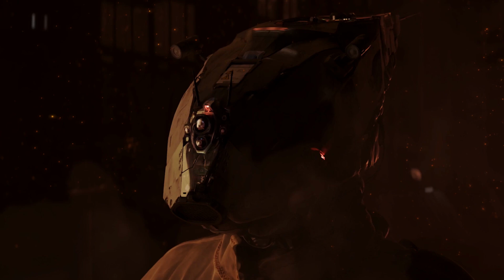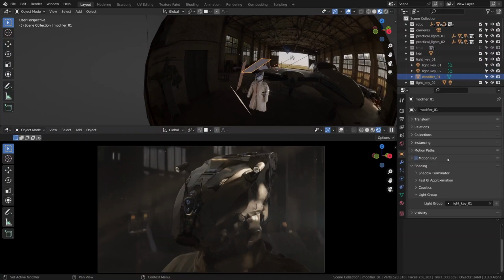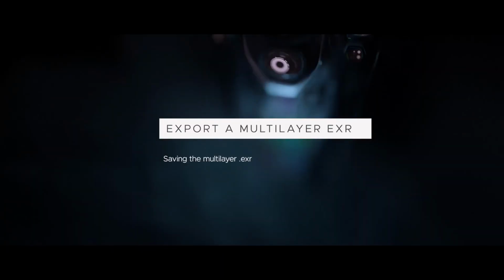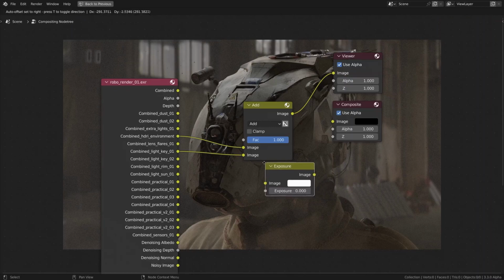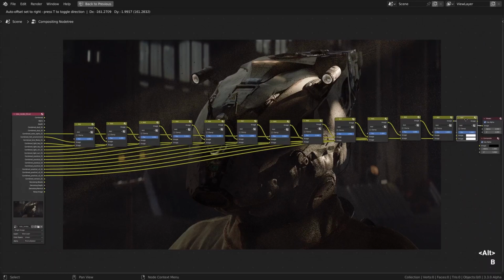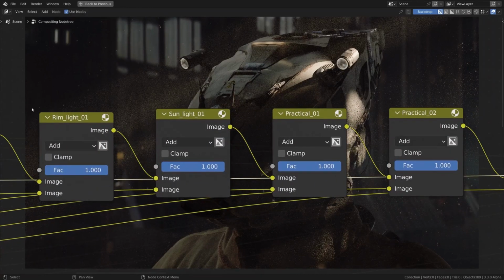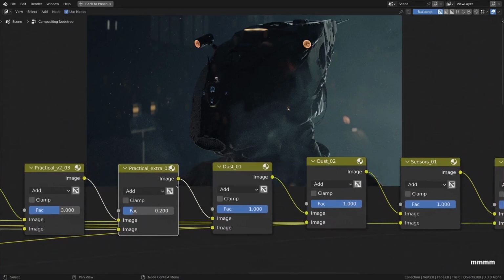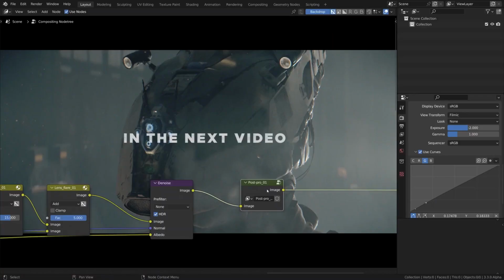Cinematic Light 04